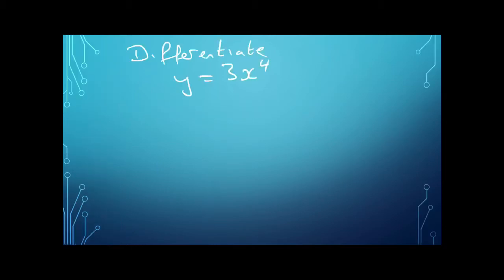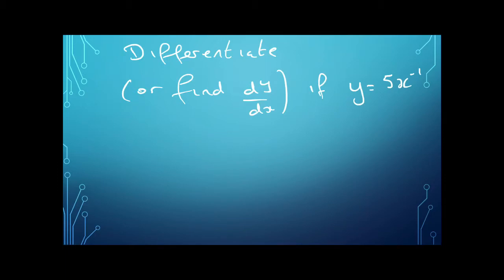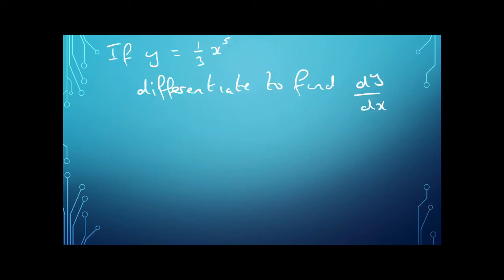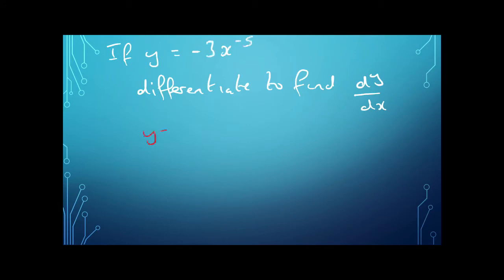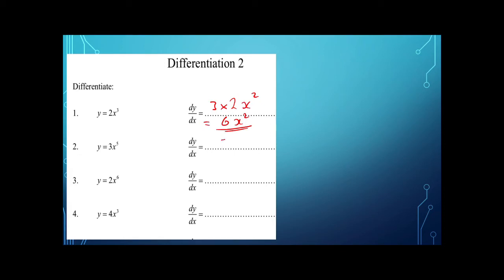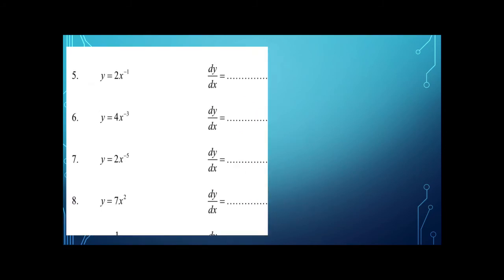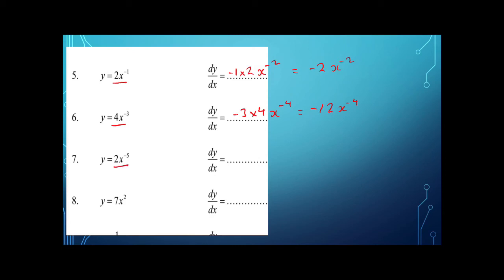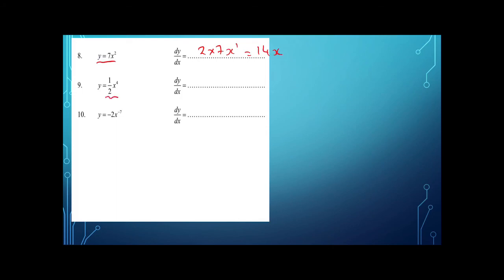Differentiation 2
Differentiating y=ax^n